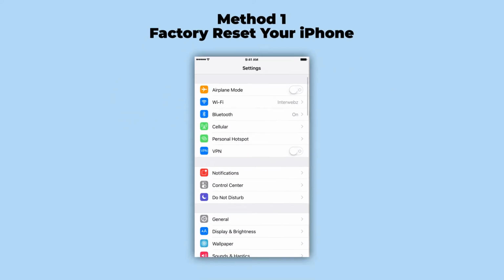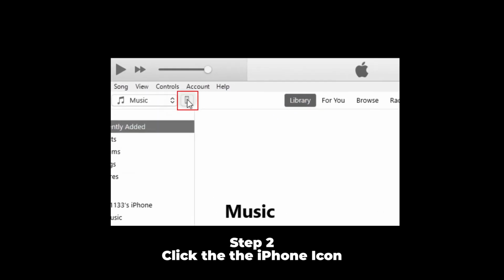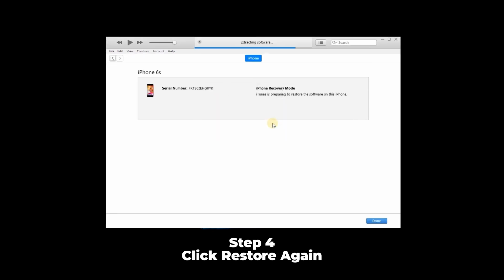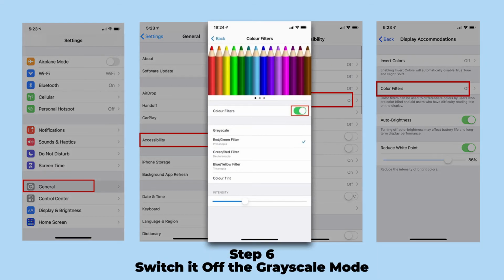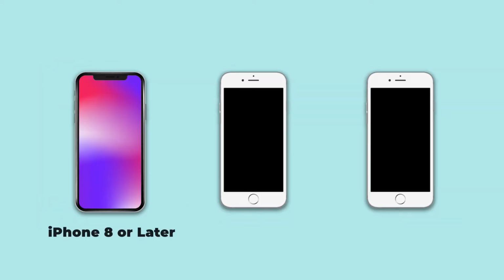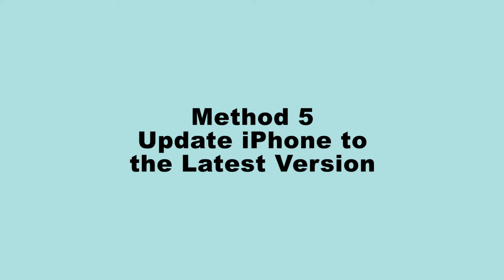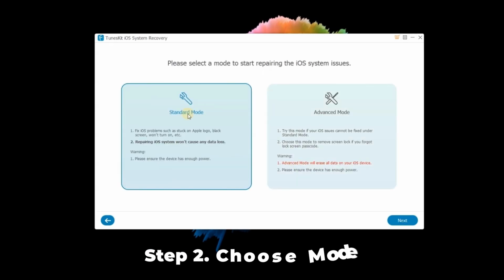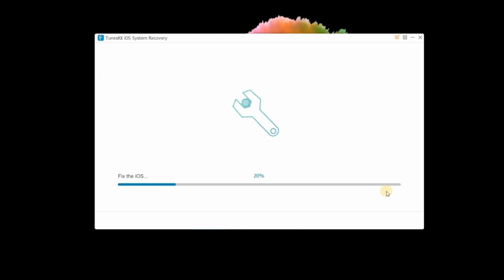How to Fix iPhone Grey Screen in 2022? [6 Easy Ways]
What do you do when your iPhone screen turns grey? In today's video, we'll show you six easy solutions to get it fixed efficiently.

⏰ Timestamps:
00:00 Get Started
00:10 Way 1 - Factory Reset Your iPhone
00:31 Way 2 - Restore Your iPhone with iTunes
01:08 Way 3 - Check to See If the Grayscale Mode is Enabled
01:38 Way 4 - Force Restart Your iPhone
02:16 Way 5 - Update iPhone to the Latest Version
03:43 Way 6 - Use TunesKit iOS System Recovery (No Data Loss)
03:57 The End